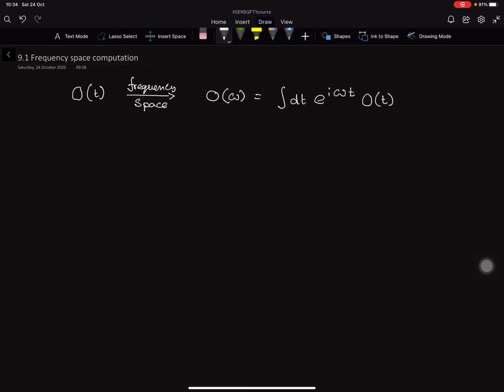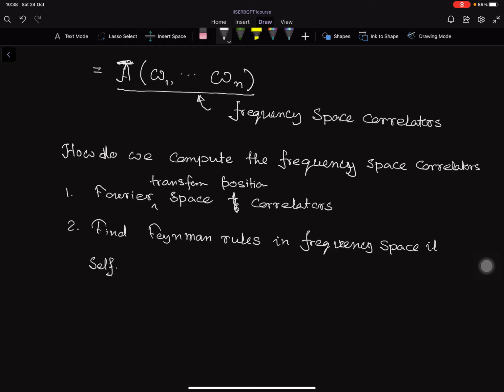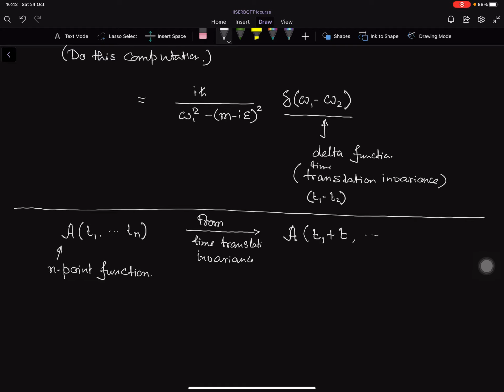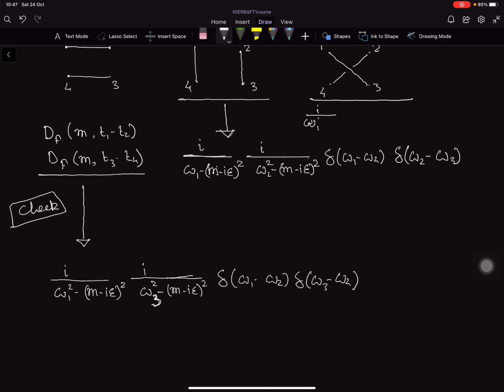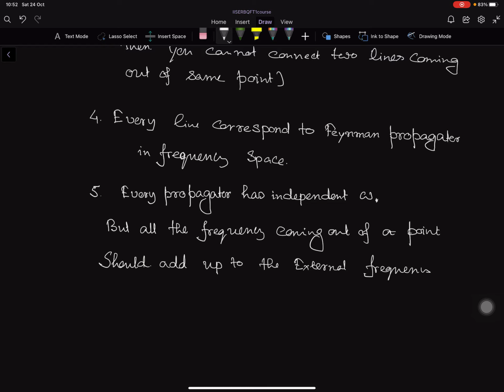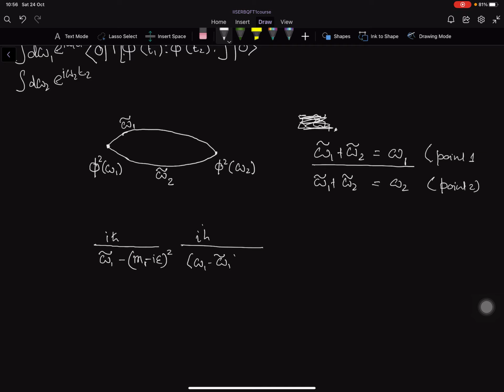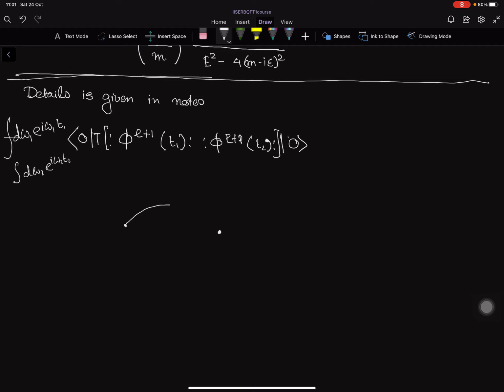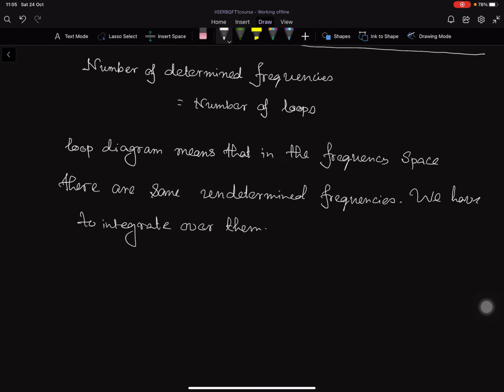9.1 Frequency space computation